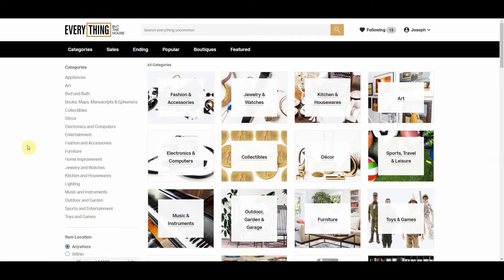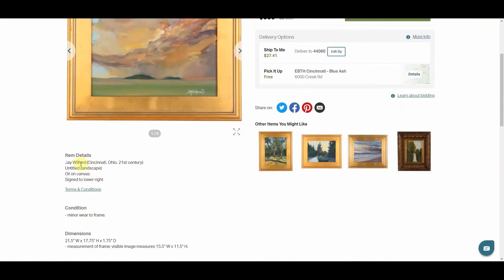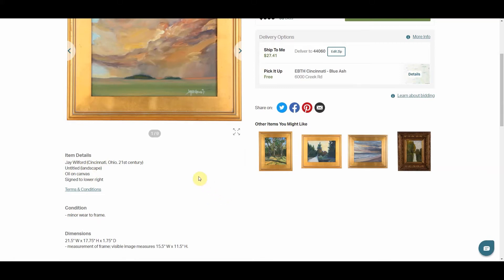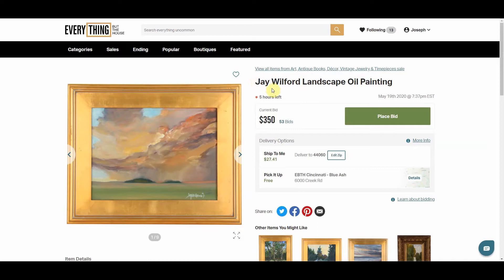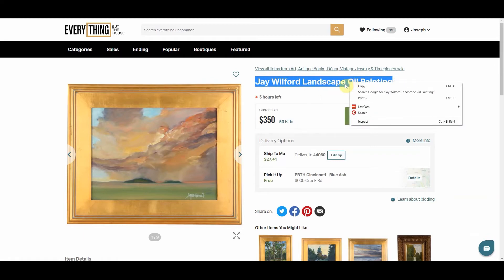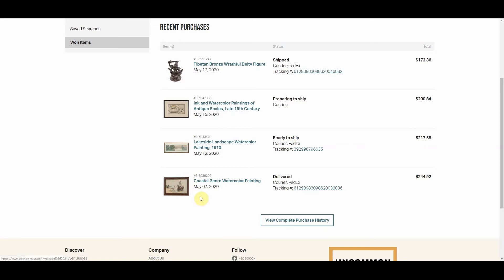Buying and Reselling Auction Items - How to Find Value and Make Profit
I discuss buying and reselling auction items! Learn how to find value and make big profits!

People donate and discard thousands of valuable antiques and vintage items to thrift stores every day. With the right knowledge and some attention to detail, you can buy those items at extreme value and resell them online for big profits!

Subscribe and learn how I make extra money from buying valuable treasures at thrift stores, garage sales and flea markets, and resell them on Etsy, eBay, Chairish, Ruby Lane and at auctions.

Equipment I Use:

Canon Vixia HF R800 Camcorder
Takstar Shotgun Mic
HPUSN Softbox Lighting Kit
DJI OSMO Mobile 3
GVM LED Camera Light
Joby GorillaPod